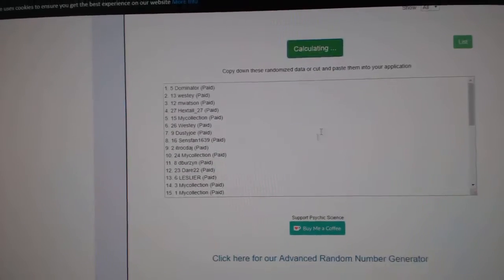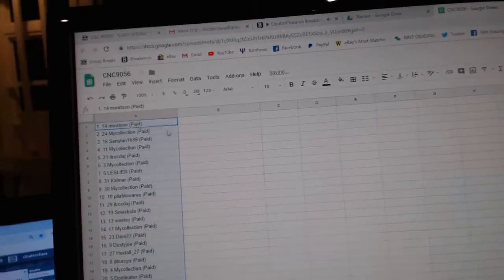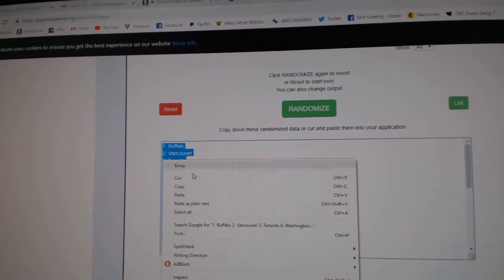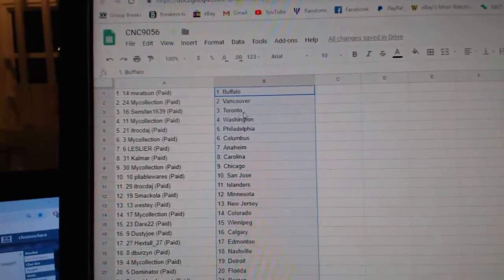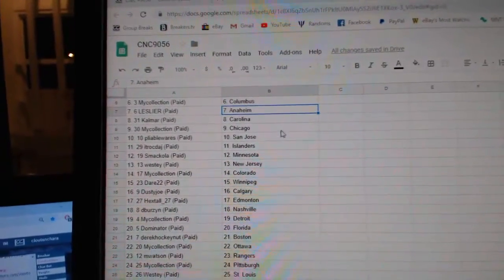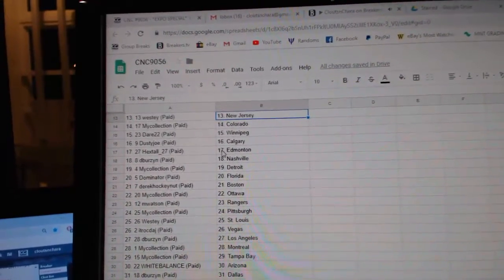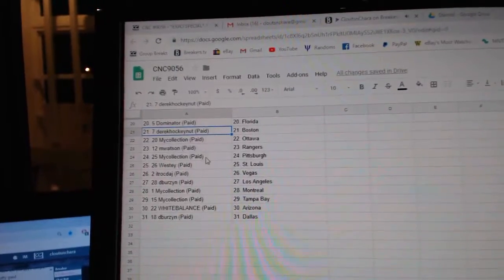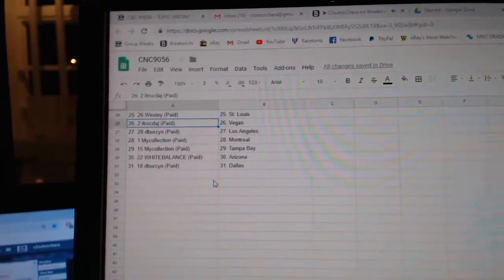Team Randoms - C&C GB #9056